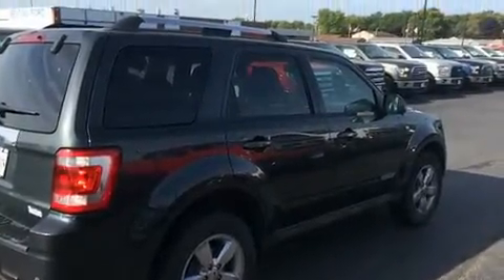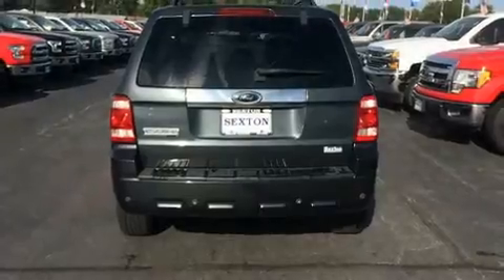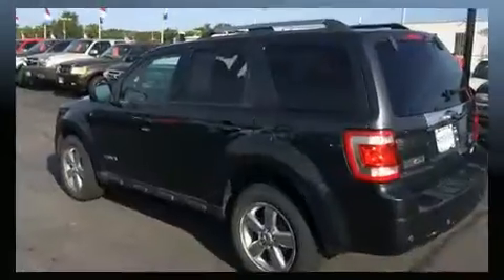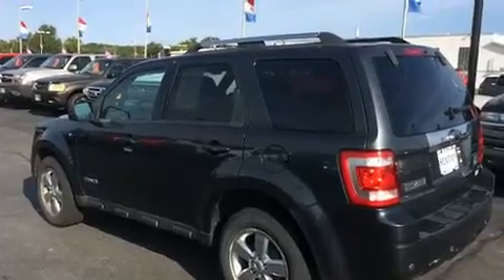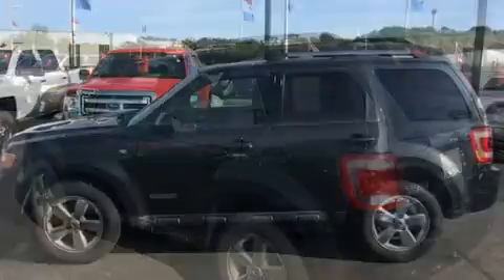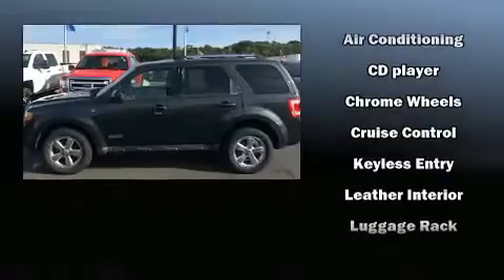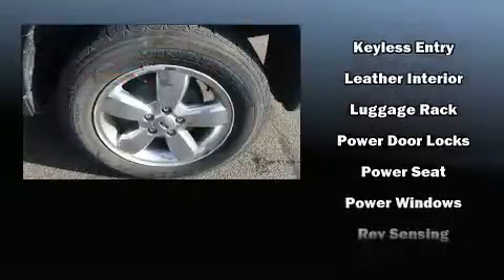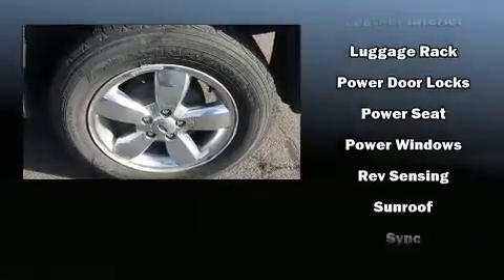2008 Ford Escape Limited 3.0L in Moline, IL 61265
Sexton Ford
3802 16th Street

Experience driving perfection in the 2008 Ford Escape. Smooth gearshifts are achieved thanks to the 3 liter 6 cylinder engine, and for added security, dynamic Stability Control supplements the drivetrain. A wealth of standard features means that you no longer have to sacrifice. Such as remote keyless entry, leather upholstery, an automatic dimming rear-view mirror, an outside temperature display, power door mirrors, cruise control, an overhead console, and power windows. Ford also prioritized safety and security by including: head curtain airbags, front side impact airbags, traction control, brake assist, ignition disabling, and ABS brakes. Our sales reps are knowledgeable and professional. We'd be happy to answer any questions that you may have. We are here to help you.